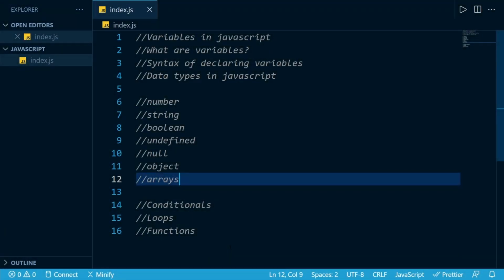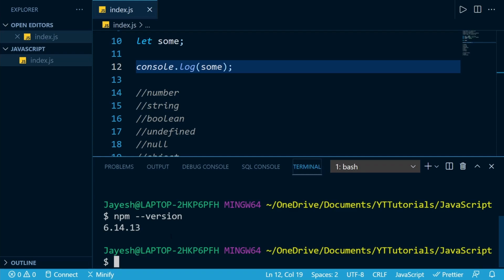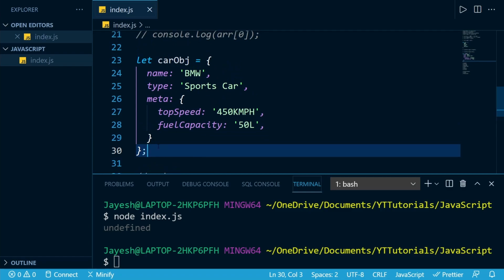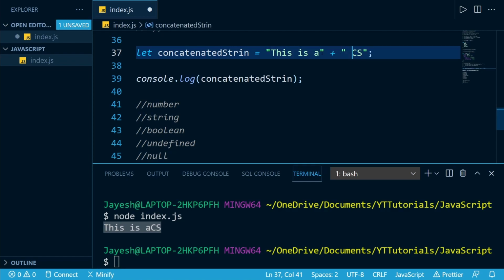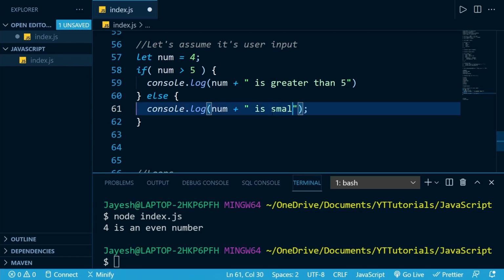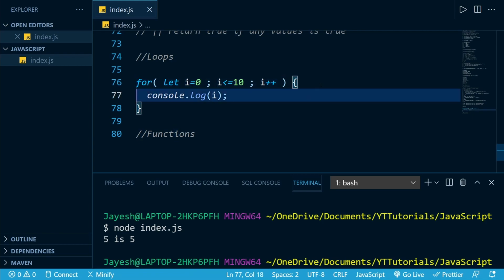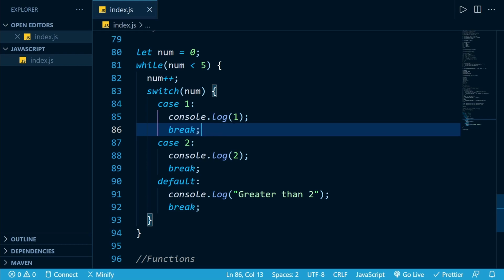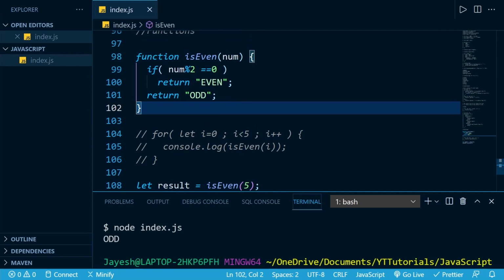JavaScript tutorial for beginners 2021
Web Development is one of the if not the most important skills a developer can have in 2021.

The core of Web Development is

1.HTML(HyperText Markup Language)
2.CSS(Cascading Style Sheets)
3.JS(JavaScript)

In this video, we will be learning javascript from absolute scratch and cover all the basics of javascript.
These basics will not only help you in your javascript journey but also your programming journey in general.

The title says it all "JavaScript tutorial for beginners 2021".

This tutorial is for complete beginners who do not know anything about programming at all, we'll go from zero to covering all the core aspects of this amazing and powerful programming language in this hour-long video journey.

This course is for anyone and everyone who is interested in web development.

In today's javascript tutorial we will be executing javascript on our local machine/in our terminal or cmd so for that, I recommend you to install node js to follow along smoothly.

HTML, CSS, and JavaScript when combined allow us to build almost anything we want and I mean it.

They can be used to build cross-platform native mobile applications, desktop applications, and Websites & PWAs.

So, complete this course and also read from online resources which will help you a lot,
some popular sites are

Link to pdf containing a list of all my VSCode Extensions:-

1. Ctrl + Shift + k = Delete an entire line
2. Ctrl + Shift + d = Duplicate an entire line
3. Select a word and press Ctrl + d to select the next instance of the same word while not losing the selection of the current word.